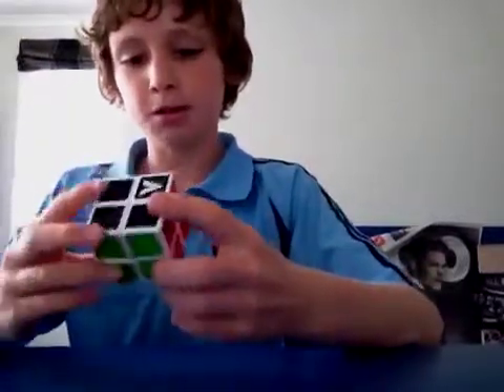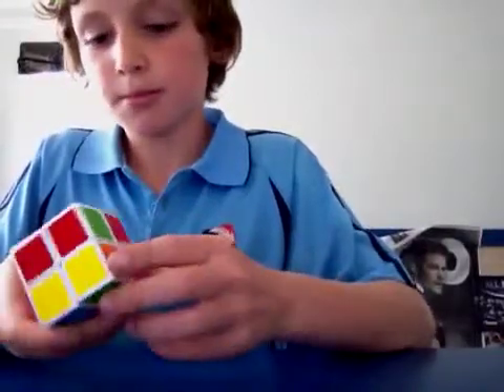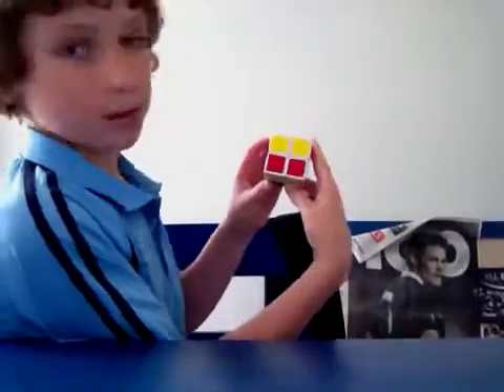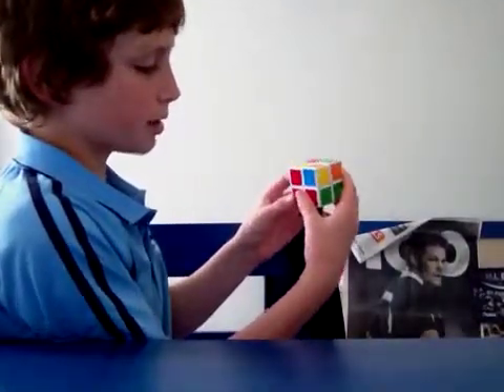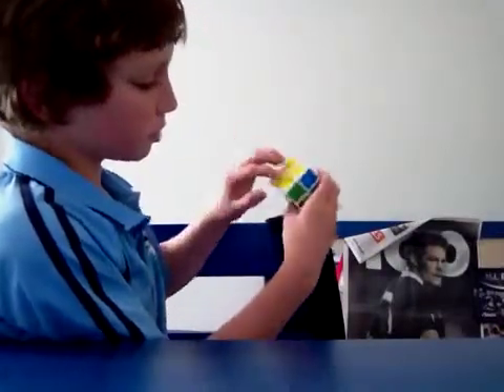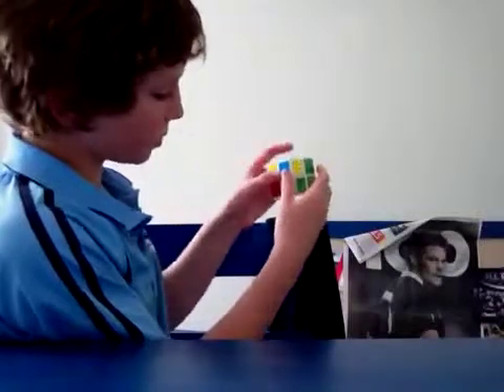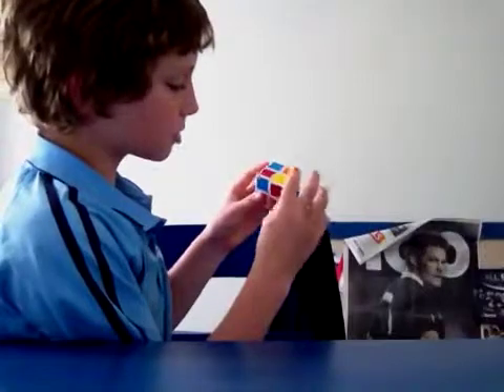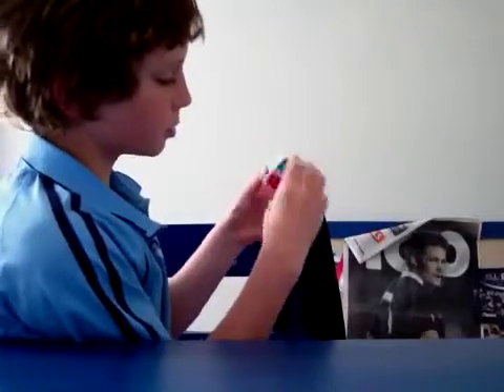How to solve the 2x2 (part 2)